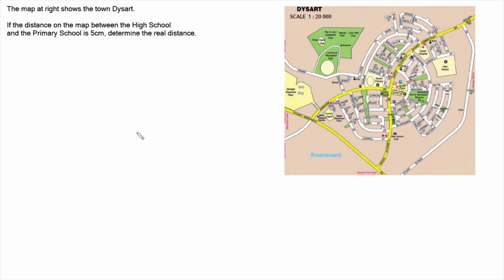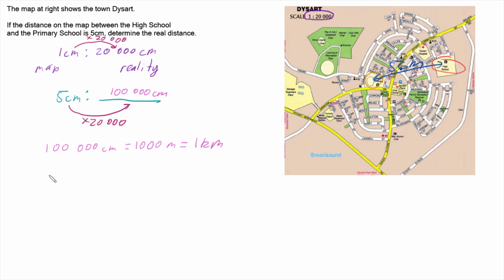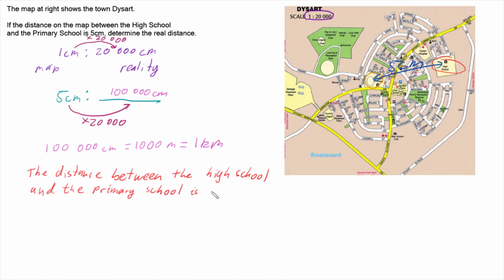Map Scale & Ratio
This video demonstrates how to use a maps scale to express distances on the map as distances in reality.